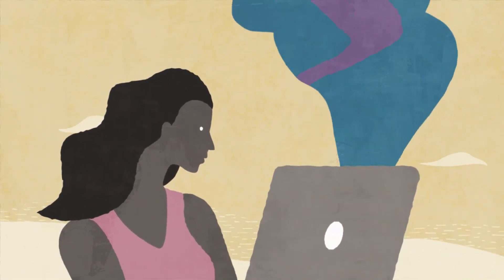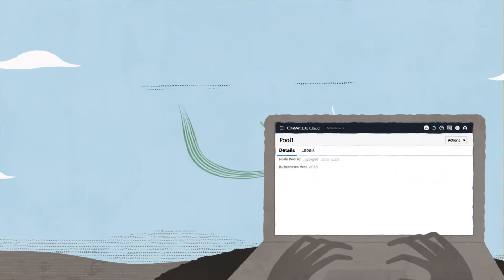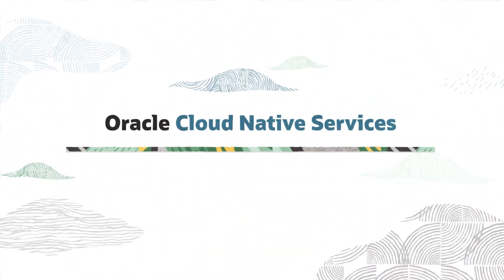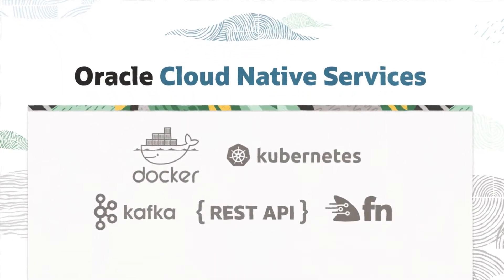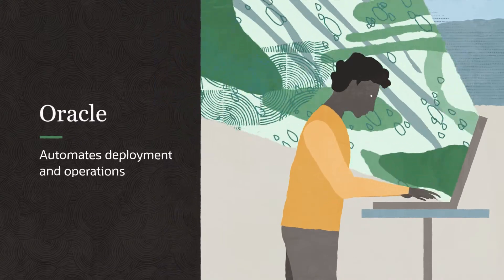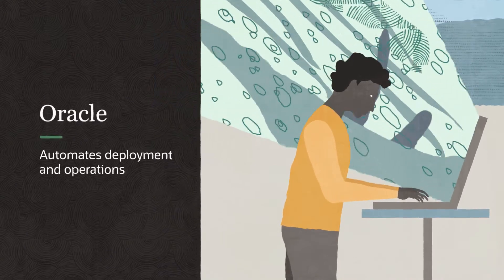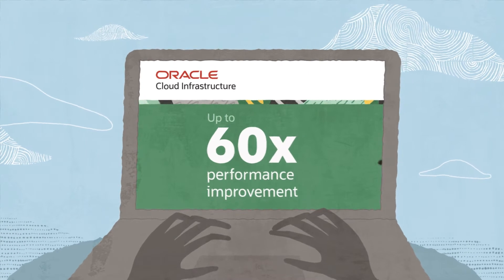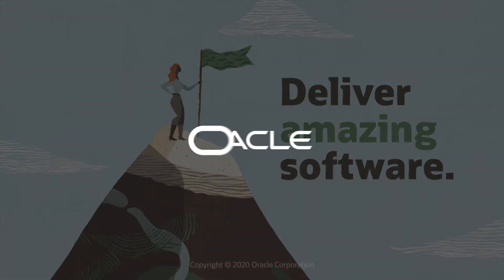Use Oracle Cloud Native Services to Deliver Amazing Software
Discover how you can harness the full potential of cloud native to build resilient, manageable, and scalable modern cloud apps quickly and easily.